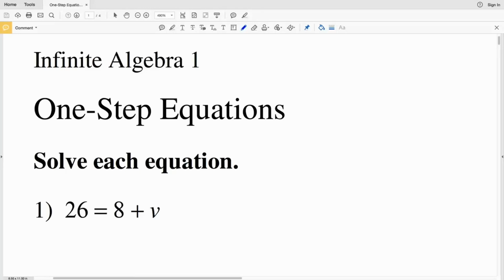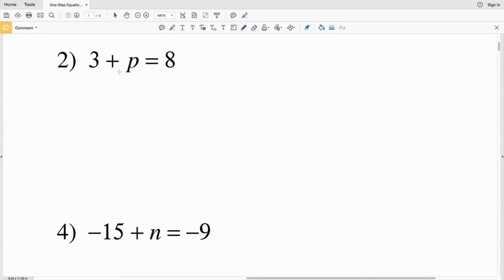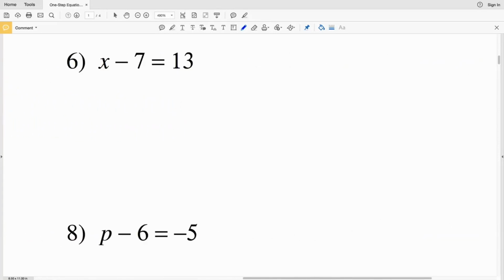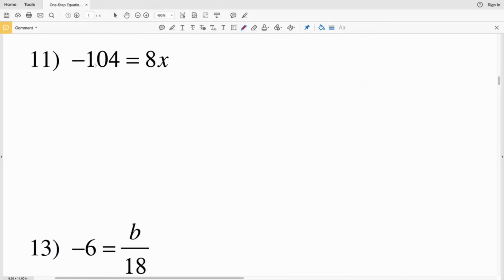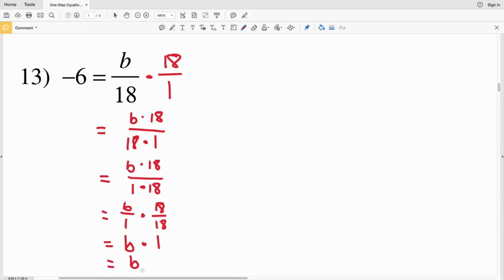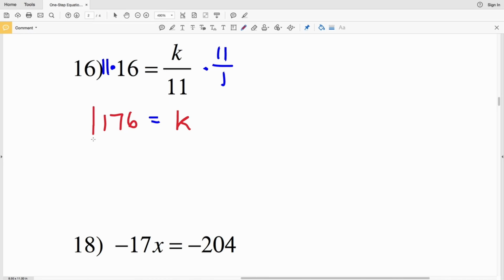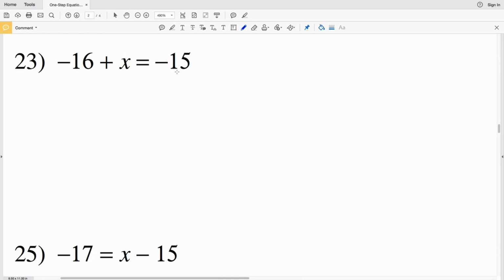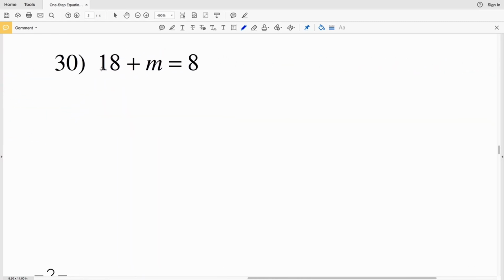KutaSoftware: Algebra 1 - One Step Equations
Happy learning! 💜